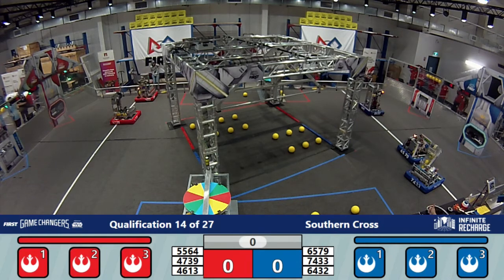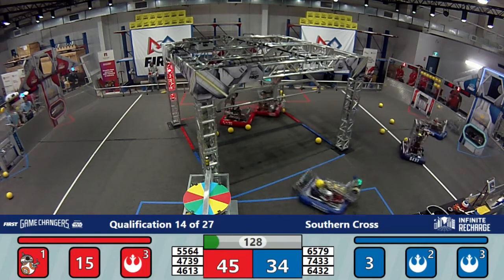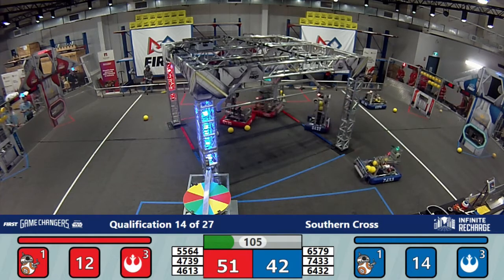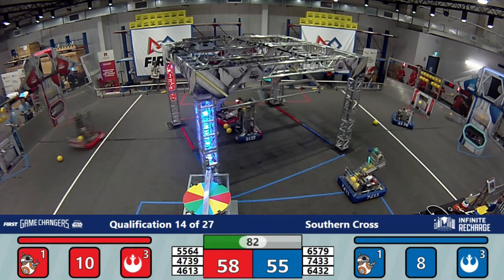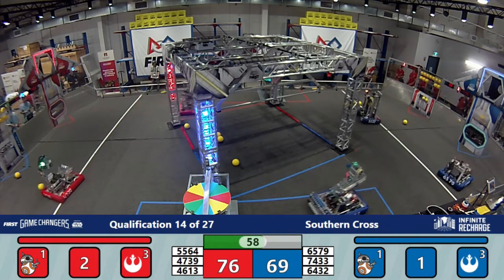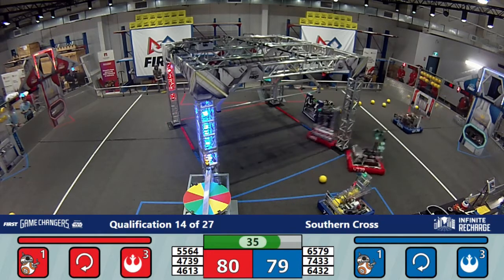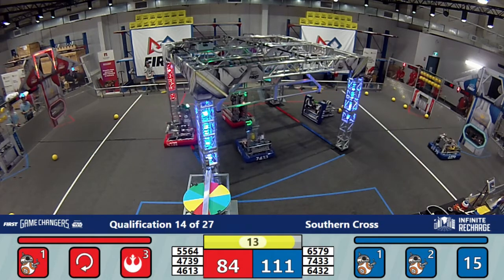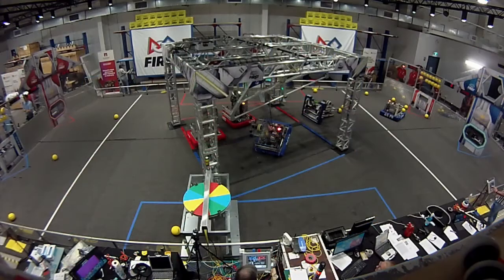Q14 Southern Cross Unofficial #1